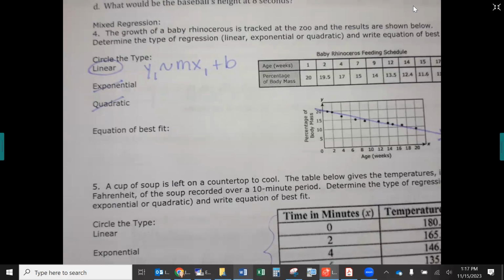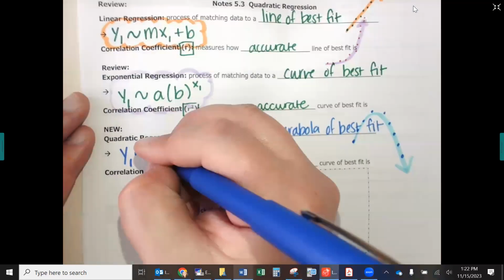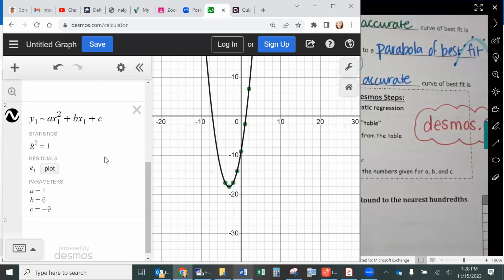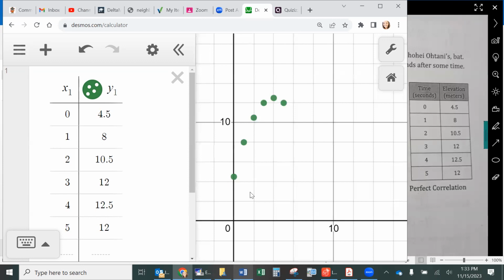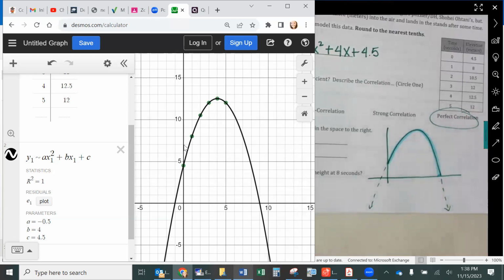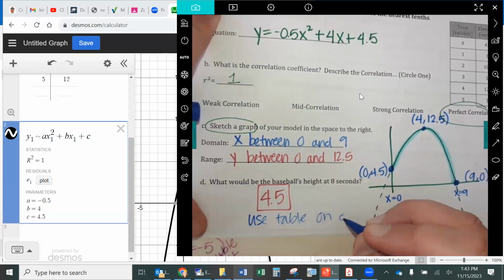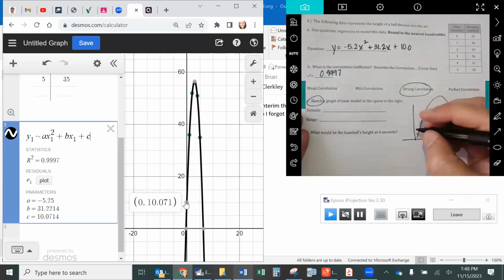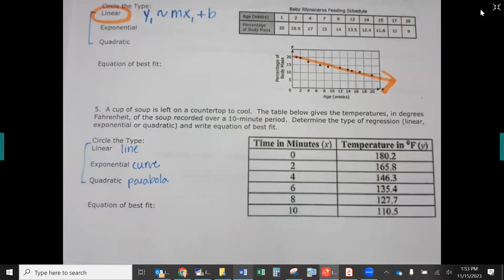Notes: Quadratic Regression